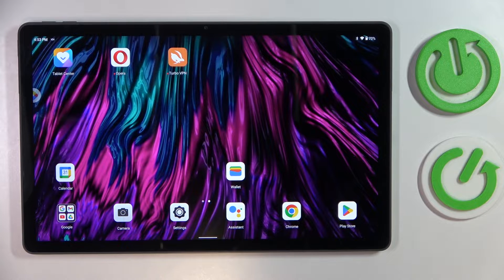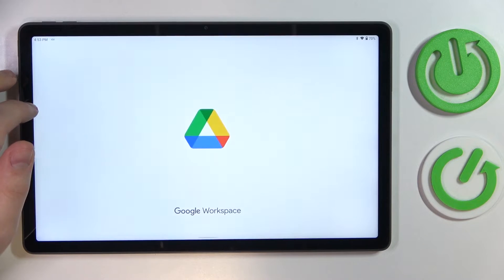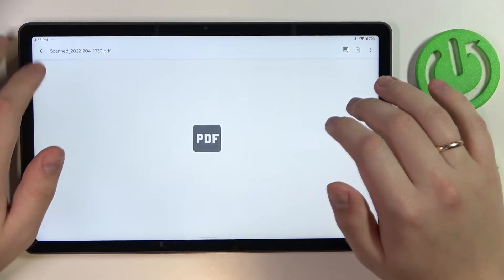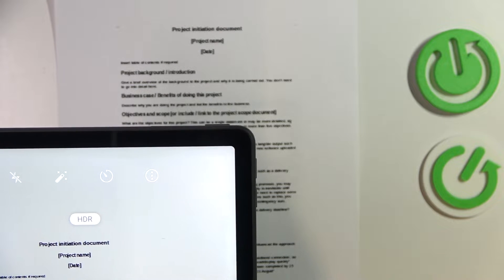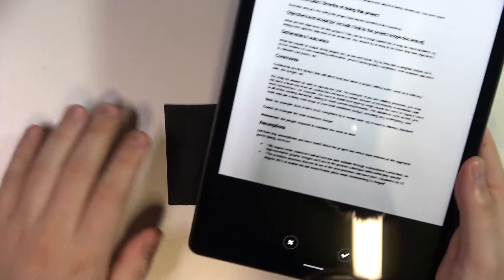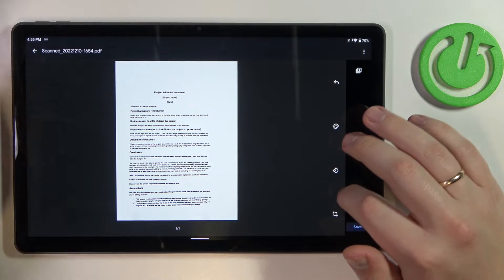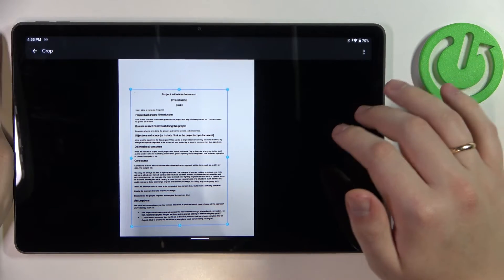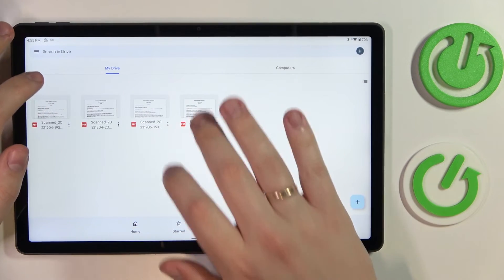Lenovo Tab P11 Plus - How To Scan Document And Make PDF FIles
Check more info about LENOVO TAB P11 PLUS :
To scan a document and create a PDF on a Lenovo Tab P11 Plus, you can try the following steps:

Open the camera app on your device.

Make sure the camera is facing the document that you want to scan.

Tap on the camera icon or the shutter button to take a photo of the document.

Repeat this process for each page of the document.

Once you have captured all the pages of the document, you can use a document scanning app or a PDF creator app to combine the photos into a single PDF file.

Here are some options for document scanning apps and PDF creator apps that you can try:

Adobe Scan: This app allows you to scan documents, business cards, and whiteboards and save them as PDFs. It also has OCR (optical character recognition) technology that can convert scanned text into editable text.

CamScanner: This app lets you scan documents, receipts, notes, and other types of content and save them as PDFs. It also has features for editing, annotating, and sharing PDFs.

PDF Creator: This app allows you to create PDF files from photos, documents, and other types of content. It also has features for merging, splitting, and password-protecting PDFs.

The exact steps for scanning a document and creating a PDF on a Lenovo Tab P11 Plus may vary depending on the app and the device's software version and settings. If you're having trouble scanning a document or creating a PDF, you can try looking for a tutorial online or contacting the app developer for assistance.

How to scan Documents on LENOVO TAB P11 PLUS ?
Can i scan and convert documents in PDF files on LENOVO TAB P11 PLUS ?
How to make PDF out of real document on LENOVO TAB P11 PLUS ?
Making PDF files on LENOVO TAB P11 PLUS ?